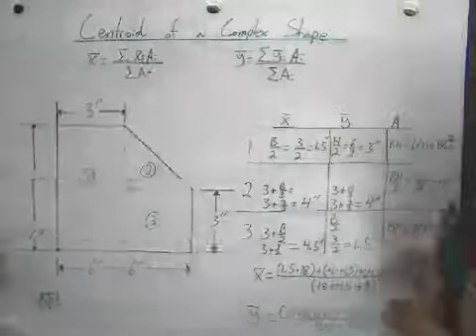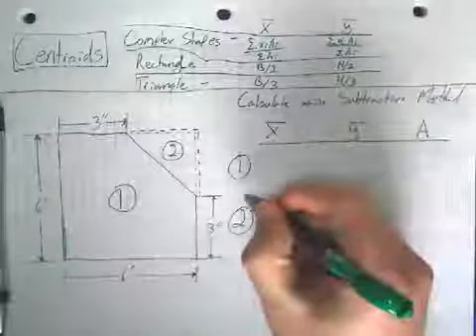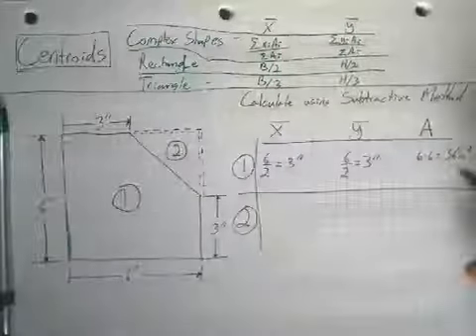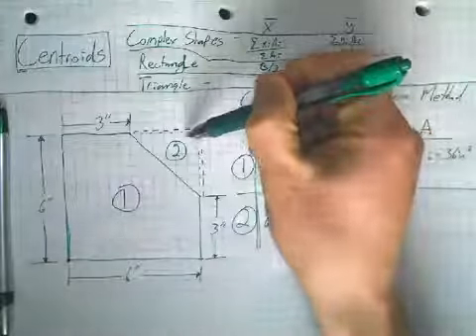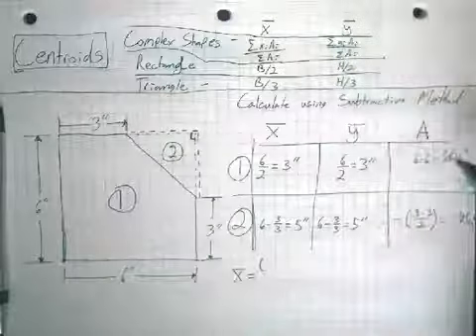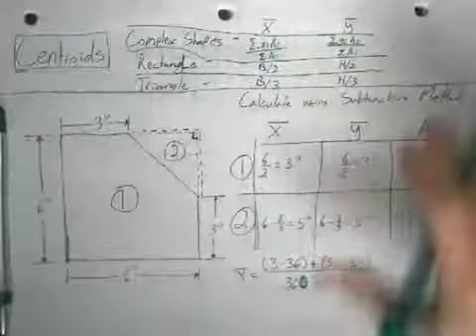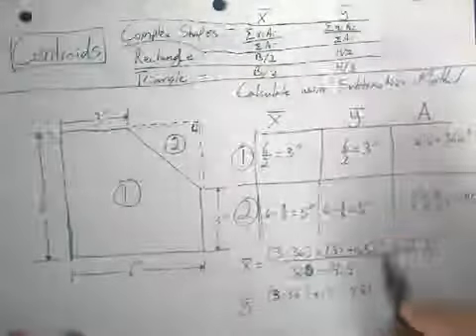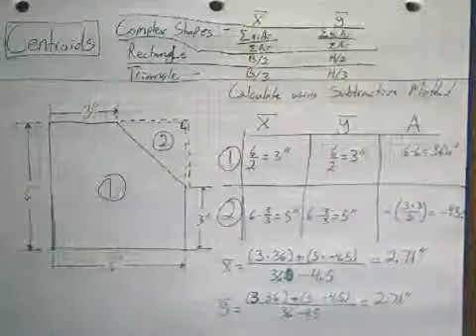POE 2 1 1 Centroids Part 4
Calculate the centroid of the same complex shape using a subtractive method.